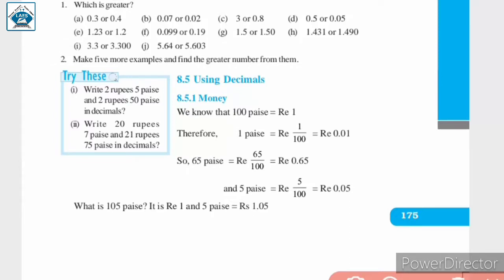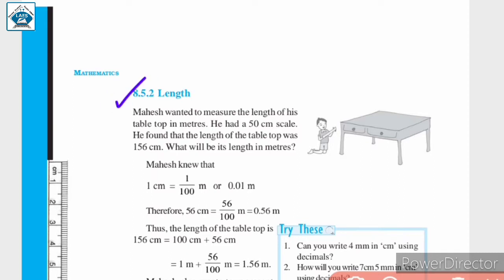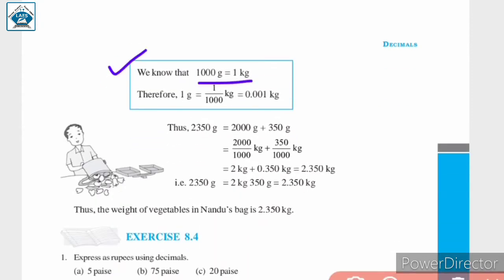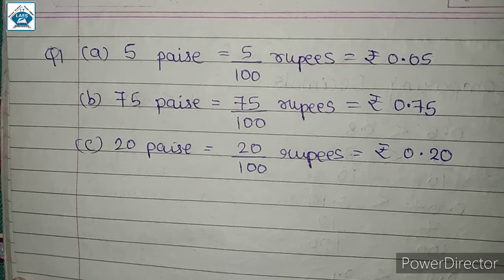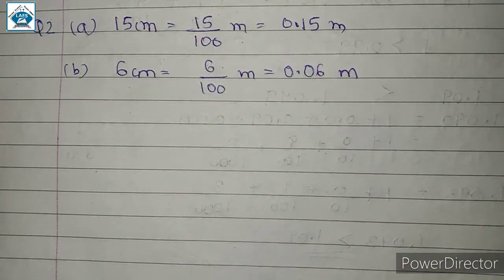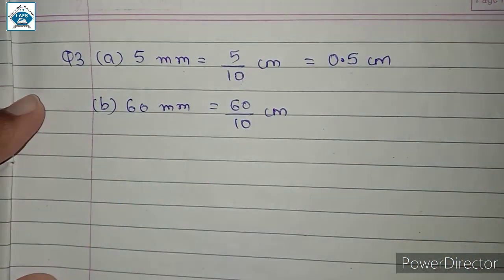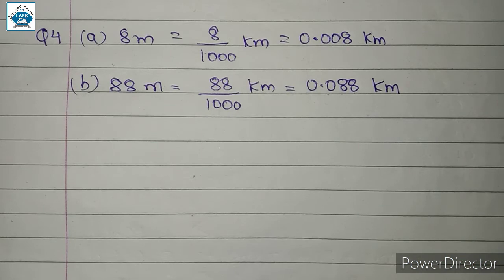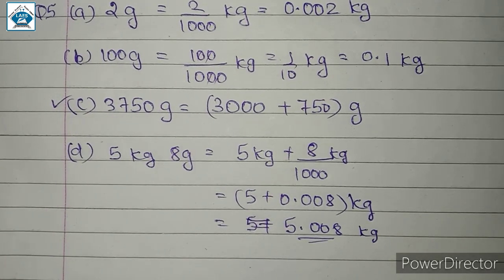Std 6th Maths Ch-8 Decimals Part-7